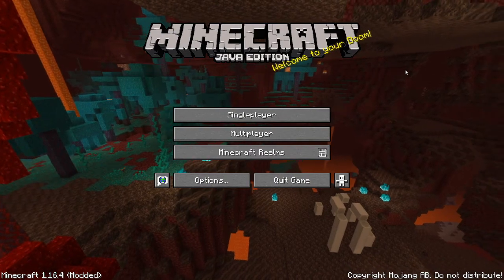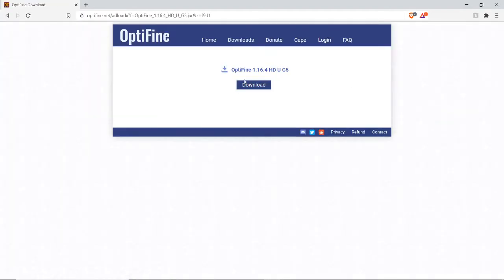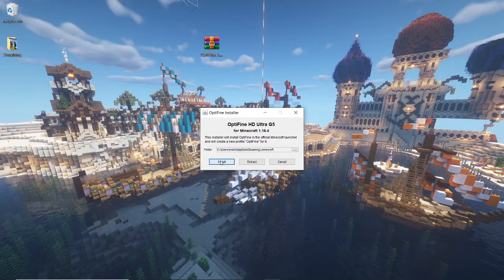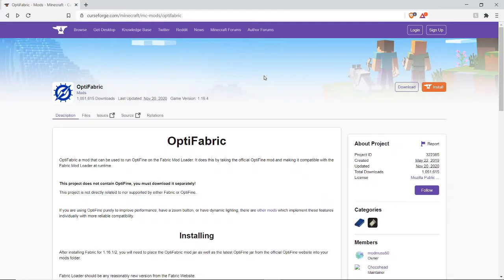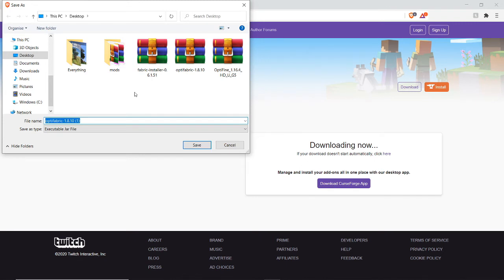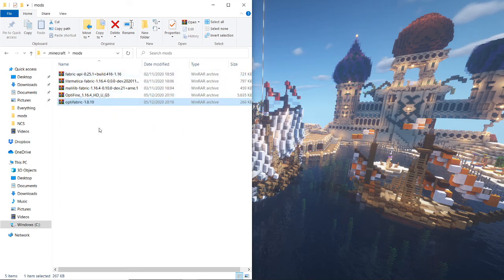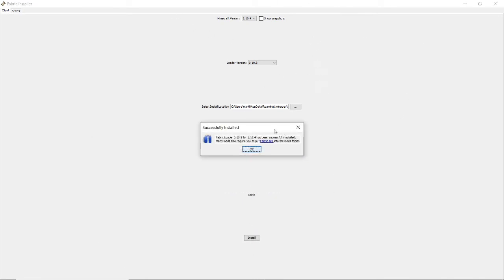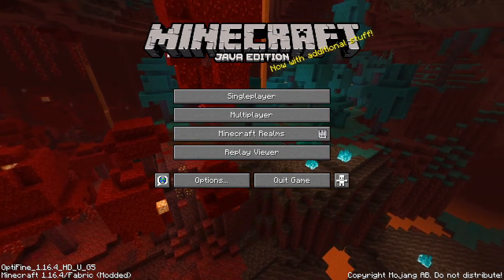the EASIEST Optifine & Optifabric in Minecraft Java 1.21 (Tutorial)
Hello Everyone, UForced here. I'm bringing you a brand new video on How To Install Optifine & Optifabric Tutorial for the latest version of Minecraft!

If you need help on a tutorial or you've got any questions, be sure to join my Private Discord Server :)